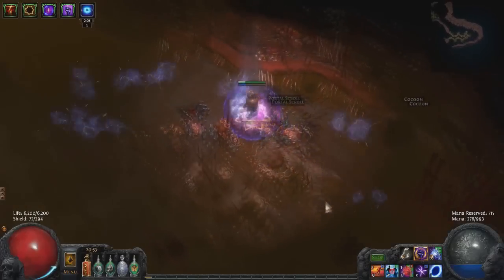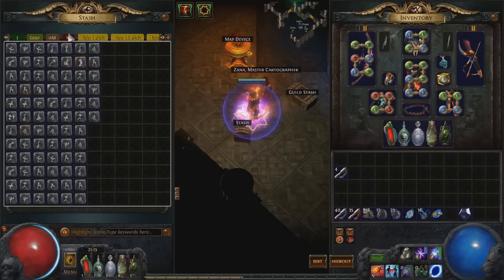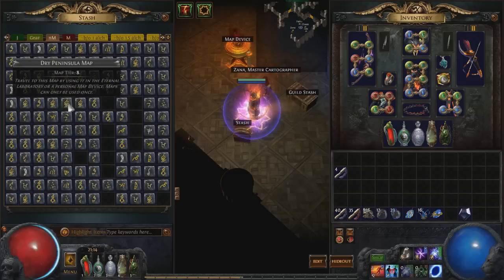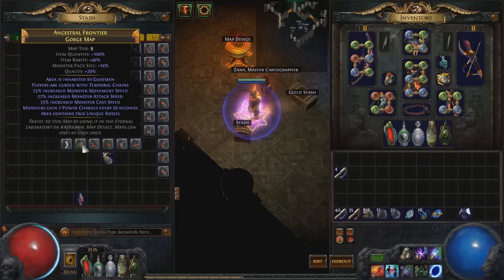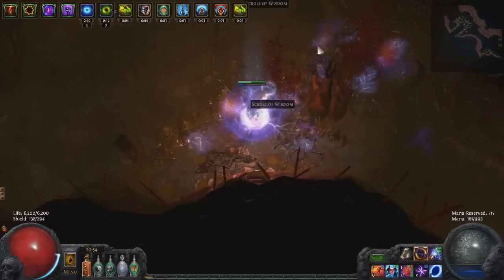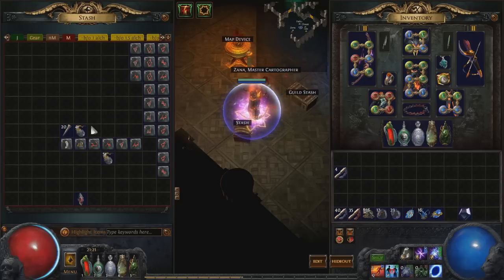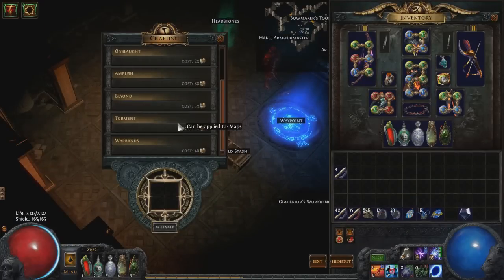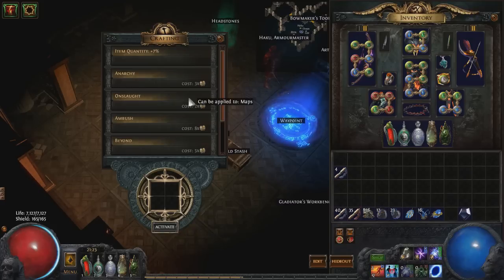Path of Exile 2.2 - Building and maintaining a high end map pool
High end mapping guide - To help you move from yellow to red maps.

If you have any more questions come ask me live

I will be updating it and adding more to it, if you have any requests or suggestions of things to add to it please let me know!

Hope you enjoy the map guide!